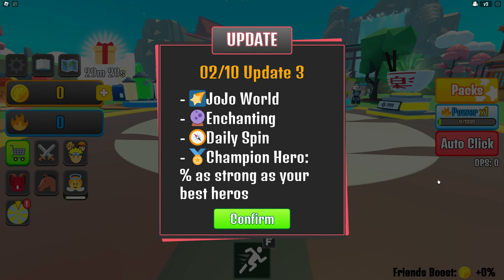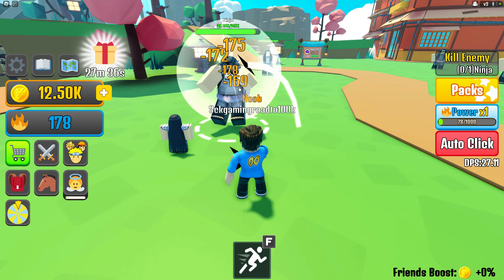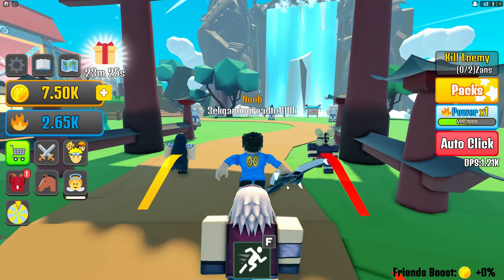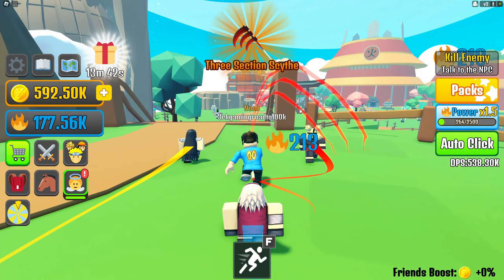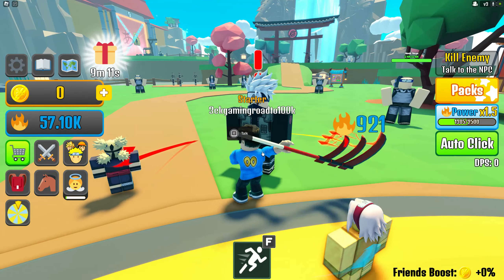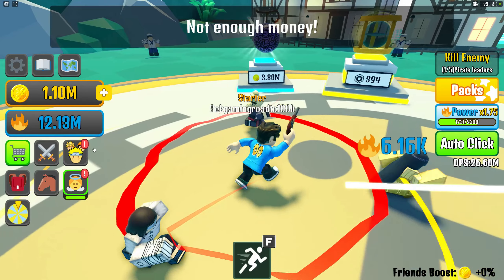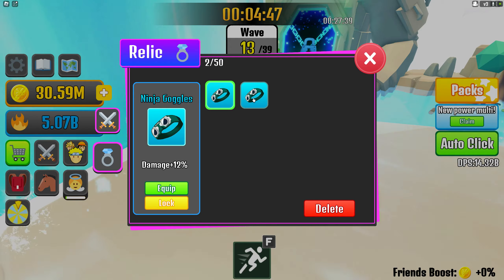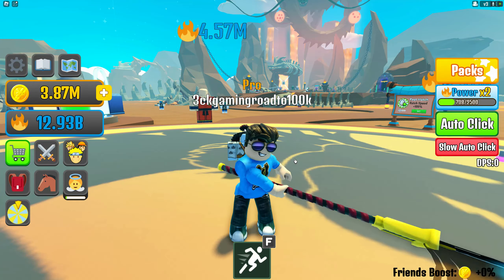Noob to Pro Series Anime Weapon Simulator part 1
Yooo. Today we are going to try this game called Anime Weapon Simulator. This is going to be a mini series that im going to start from noob to pro hoping to reach the end game as fast as I can.